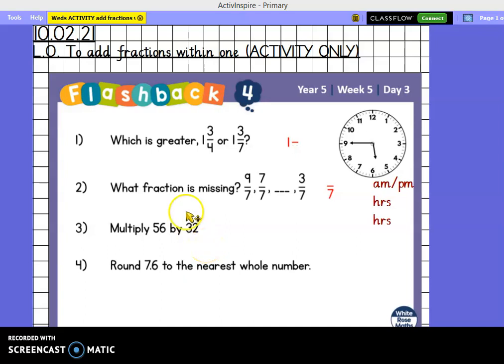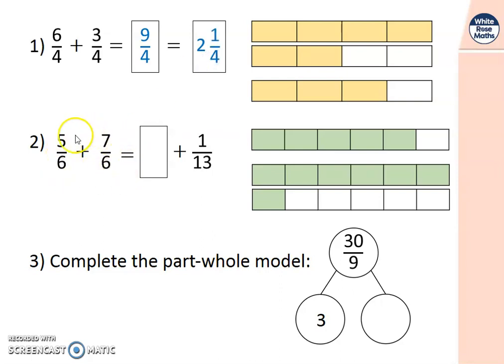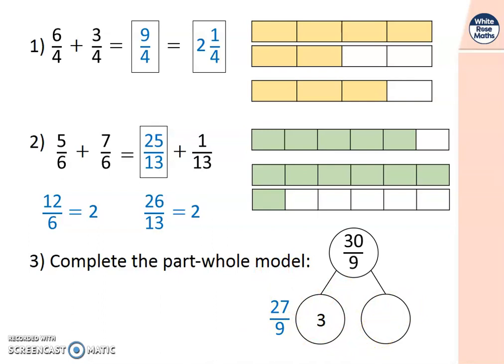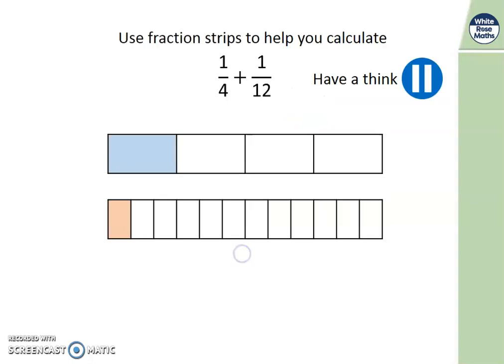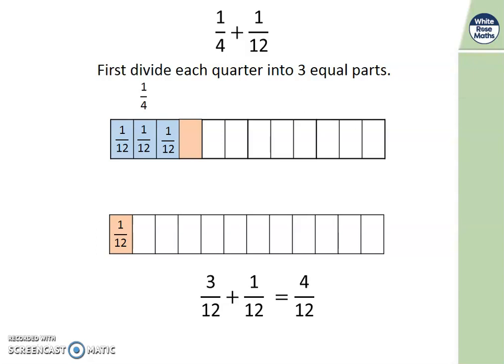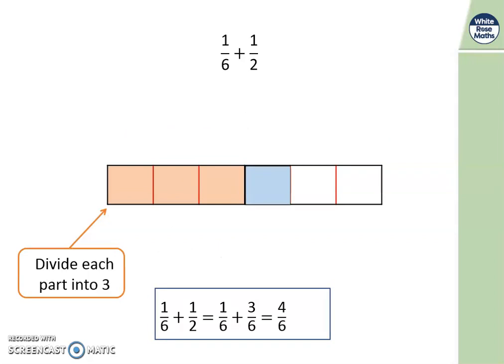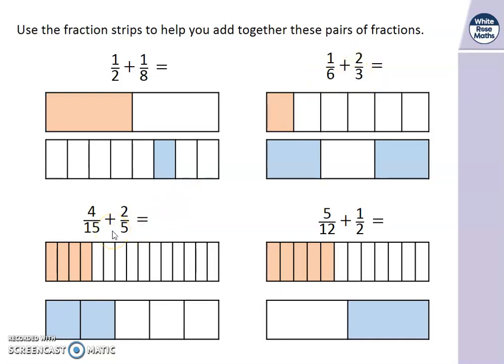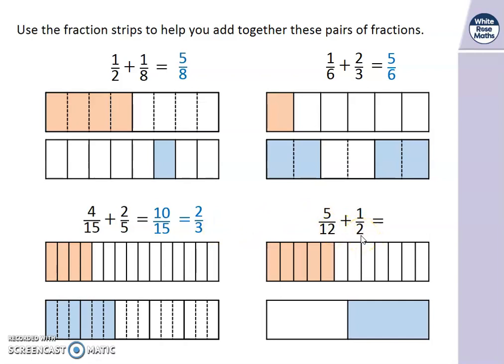Y5 Maths Wednesday 10th February 2021 Add fractions within One ACTIVITY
Use this video to help you extend your learning from last lesson to add fractions within one whole. This is a PRACTICAL learning activity. Remember to work alongside the video as you would in class, then you can pause or re-watch parts as you need to. There is no worksheet to complete, as this is designed to build your skills ready for extending the learning tomorrow.